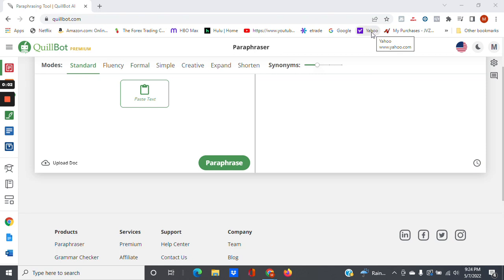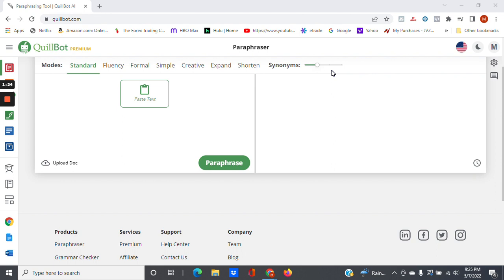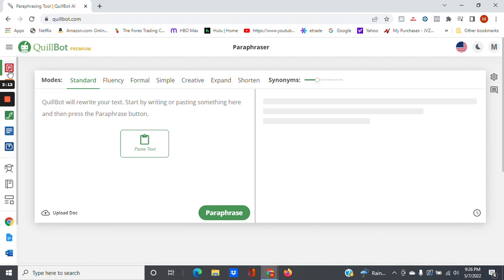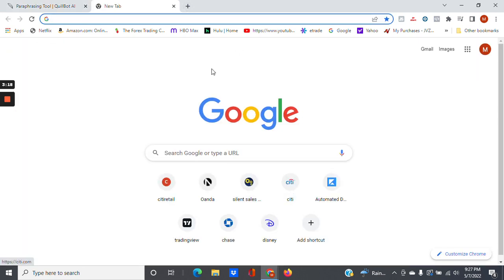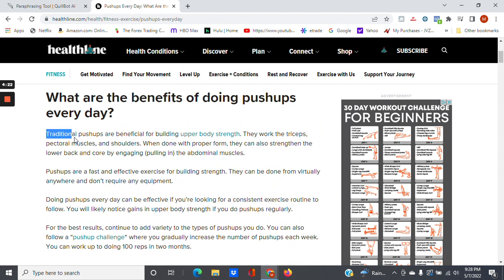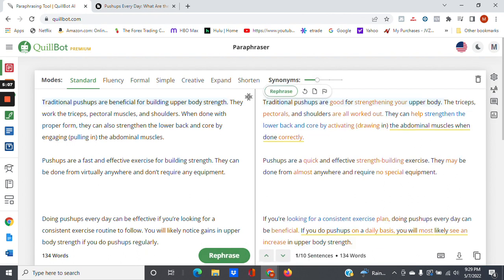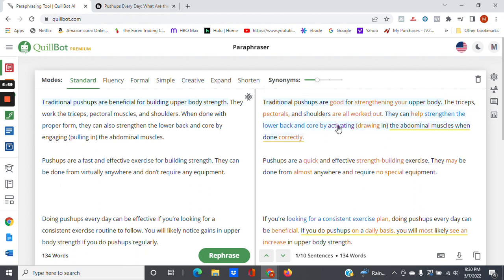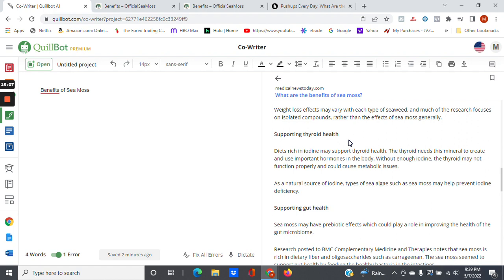Review of Quill Bot.com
In this video I review the  software Quill Bot that helps content creators to generate articles and posts in record time without the need for hours of research.